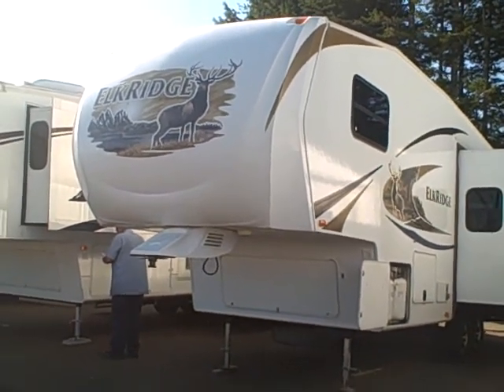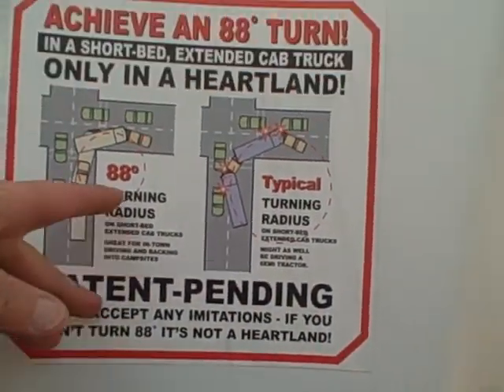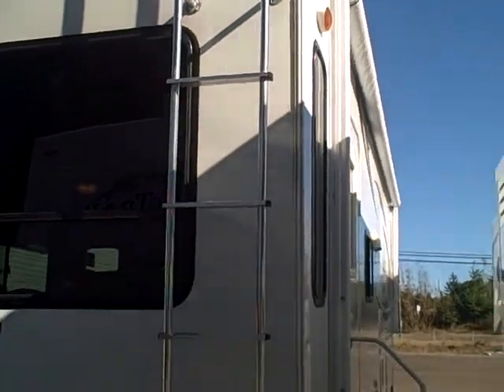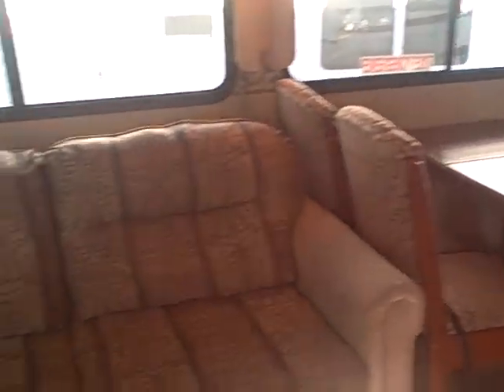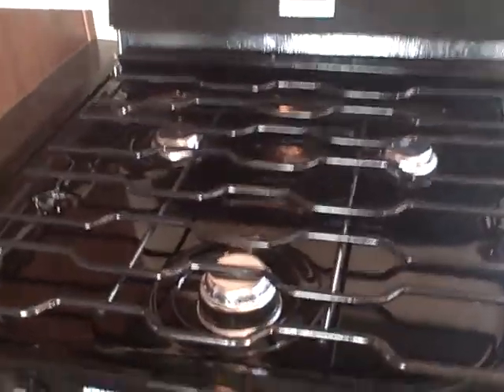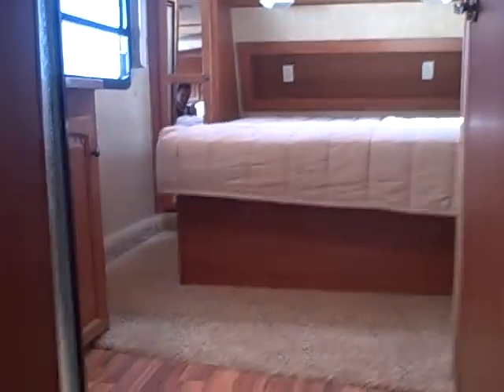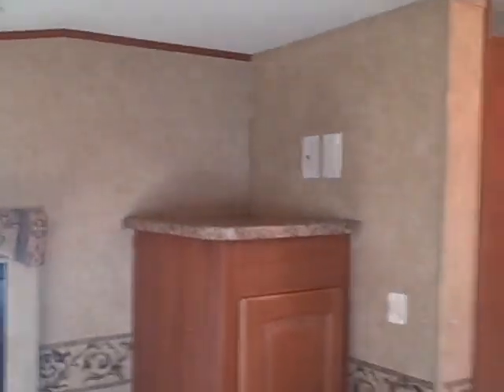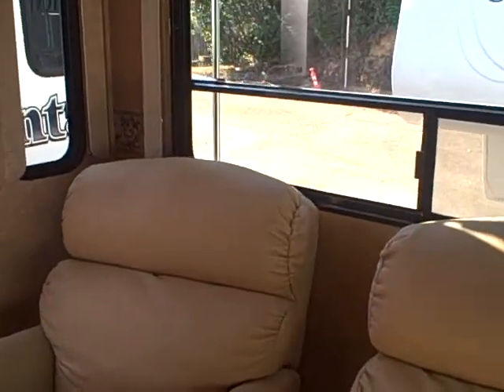2011 Elk Ridge 27 RLSS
Want a near new RV for a "used" price? Check out this rear living area 27' fifth wheel.  Cutting edge design with all wood cabinets, faux hardwood floors and ceiling fan. Built in Entertainment centers features LCD TV, AM/FM/CD/DVD with MP3 player, and lot's of room for your electronics and media.

  Enjoy an almost new 5th wheel that sports lots of windows and contemporary design.. at a huge savings!